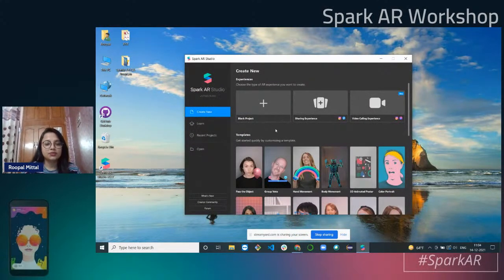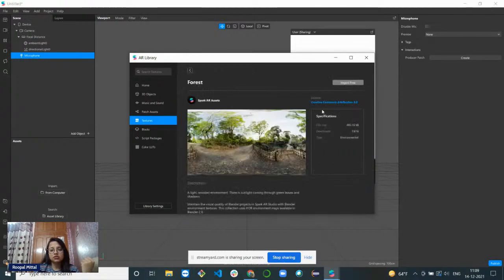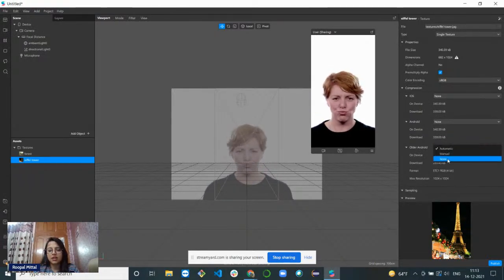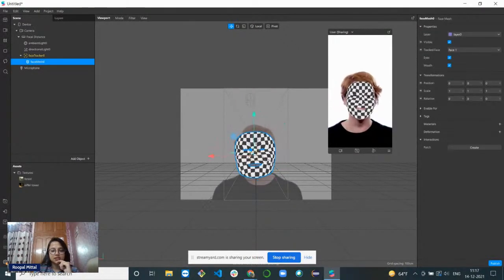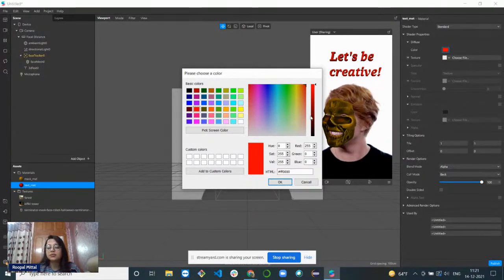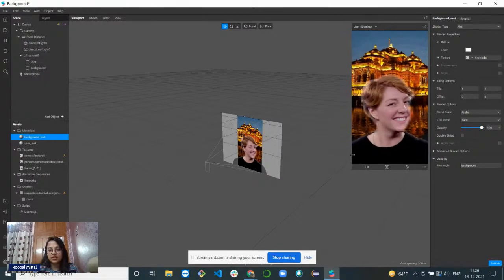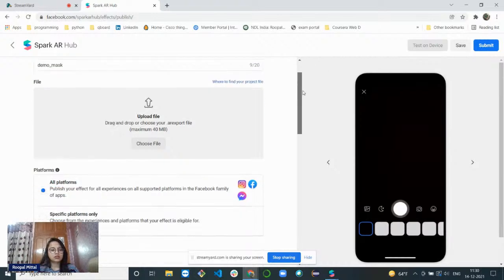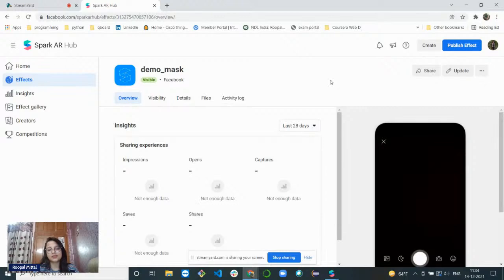Spark AR | Create your first effect | Apeejay | Roopal Mittal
Learn the Basic features of Spark AR Studio with our expert trainers and build augmented reality effects that enhance the experience of Facebook and Instagram users.

▬About Reskilll ▬▬▬▬▬▬▬▬▬▬▬▬

▬ Social Media ▬▬▬▬▬▬▬▬▬▬▬▬▬▬▬